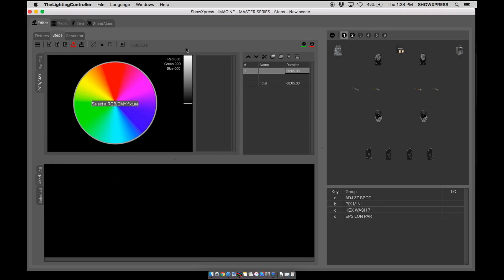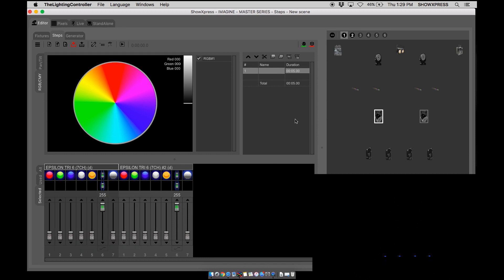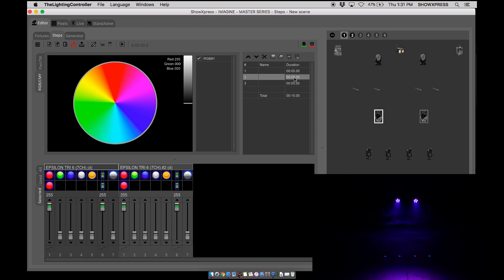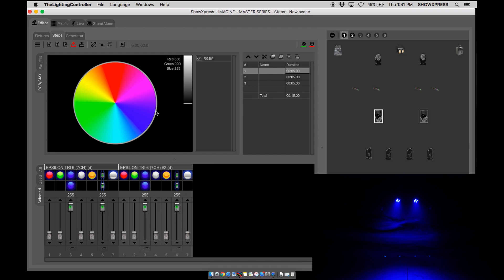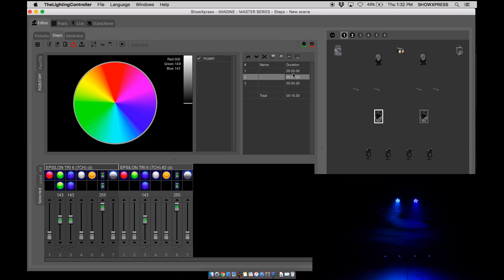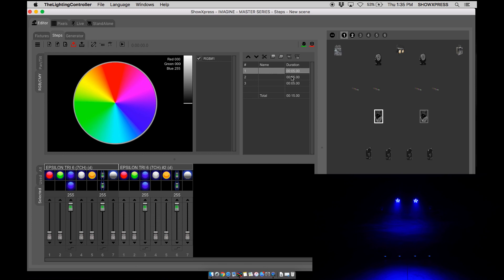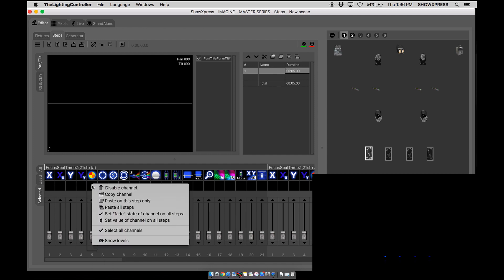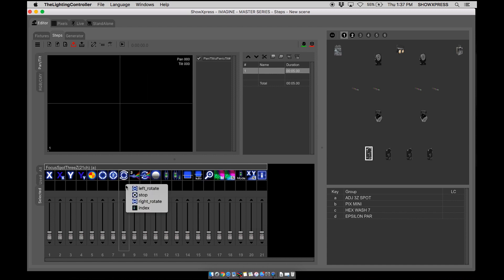Steps - Fixture Menu Settings | Ep 31 | IMAGINE - ShowXpress Training Preview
To purchase the full ShowXpress Master Training Series IMAGINE, please go